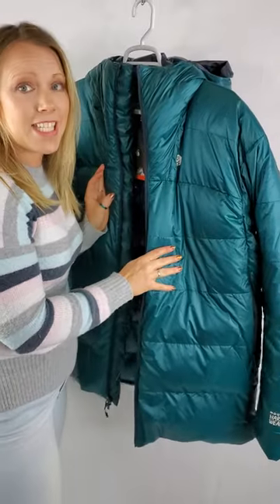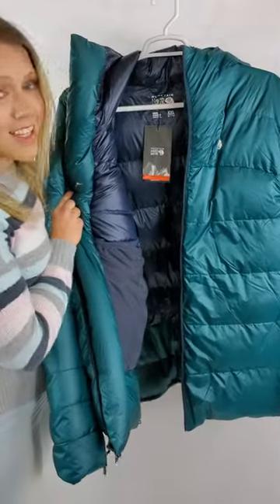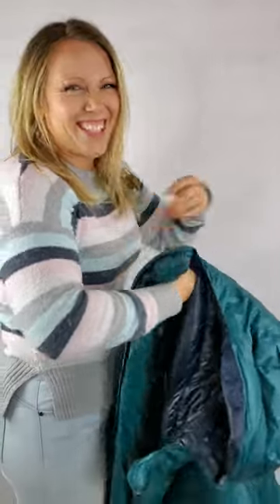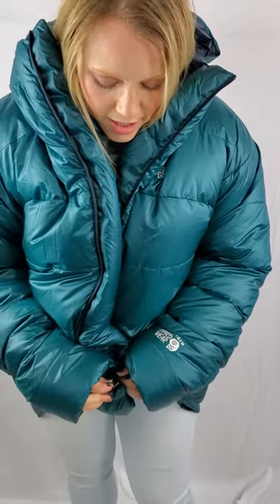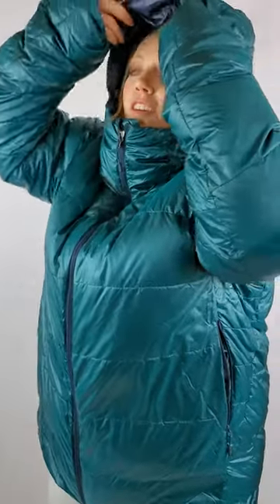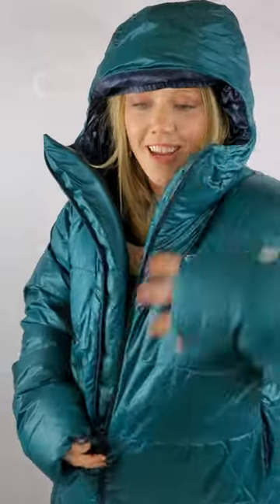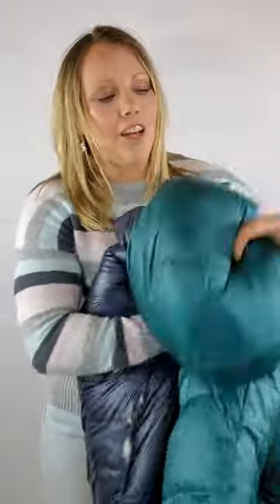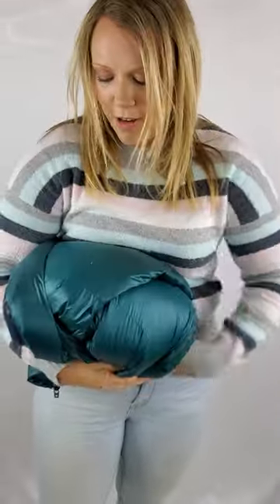106X Phantom Parka Aquamarine/Navy Blue not Overstuffed